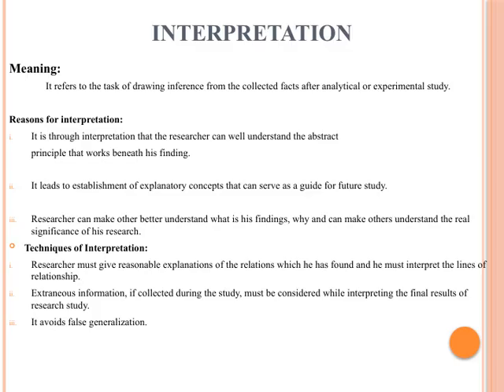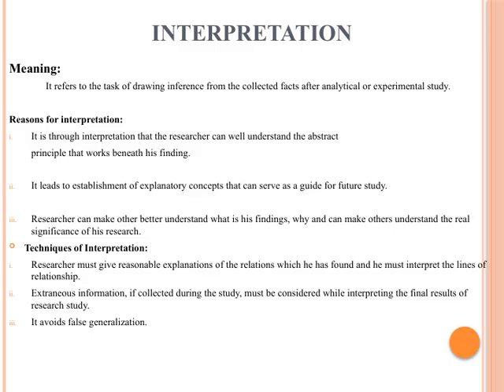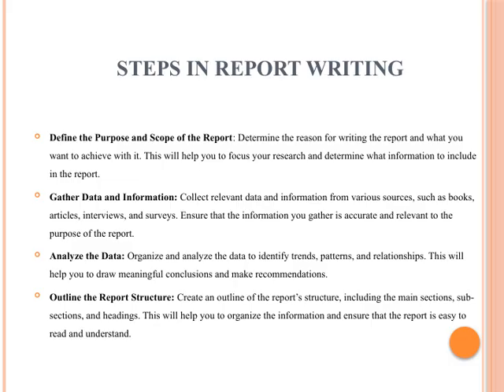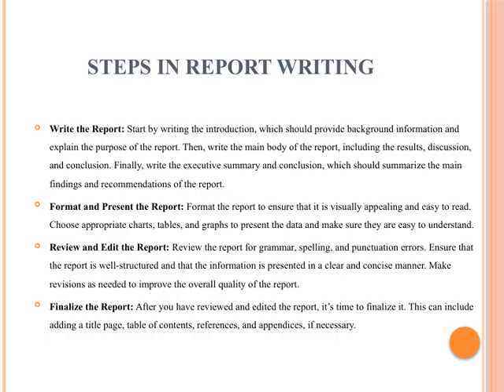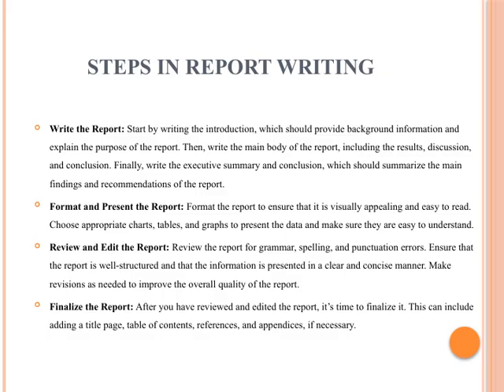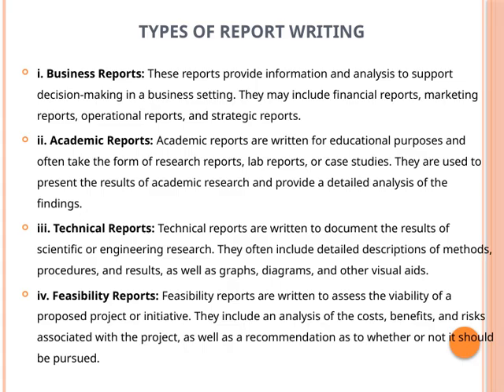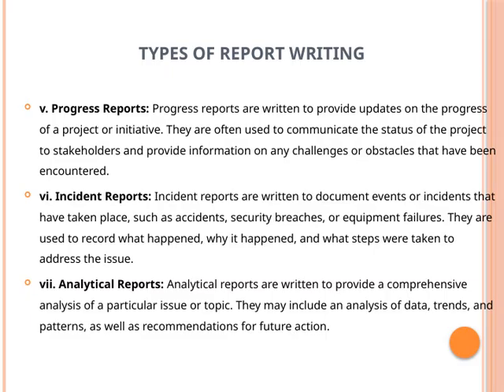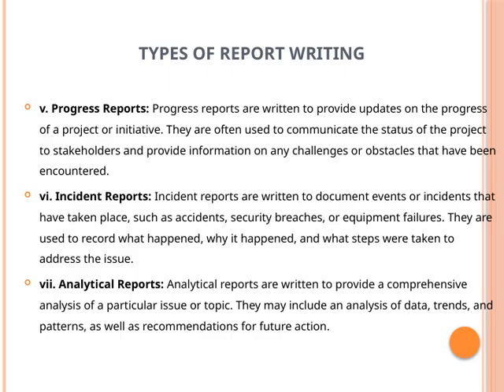Research Methodology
Research Methodology By. M.Mahalakshmi